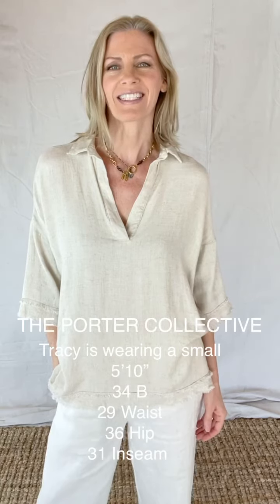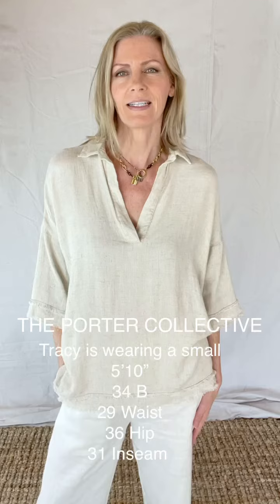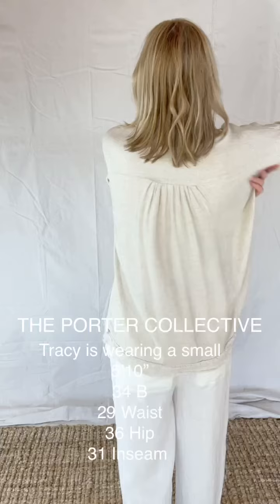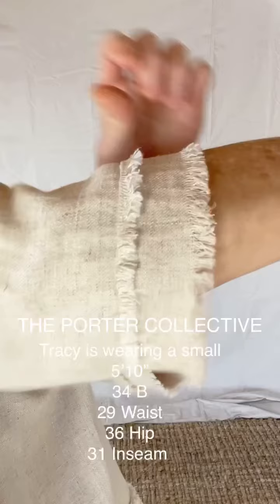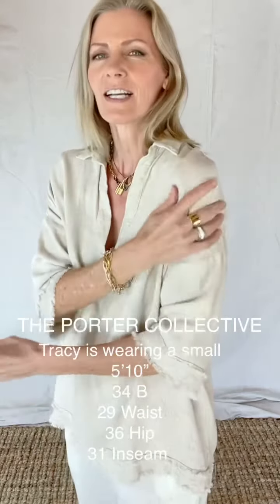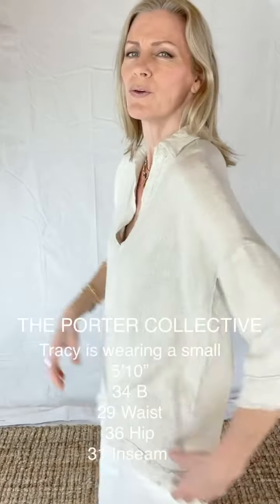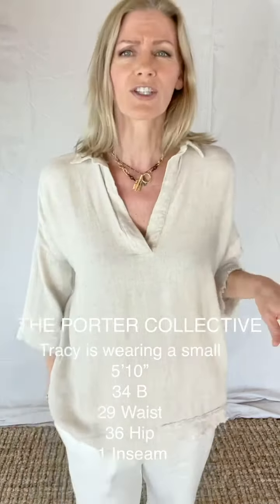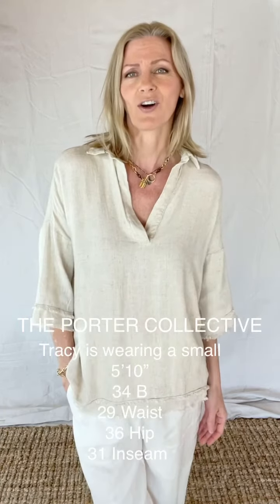ROUX TOP- fit video